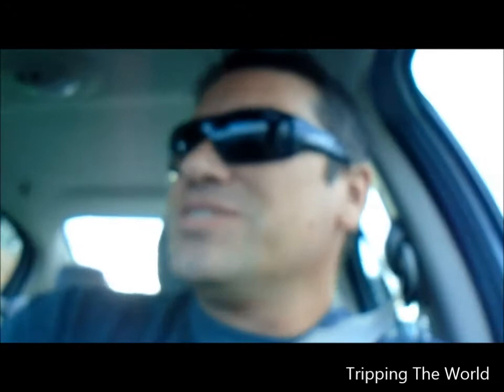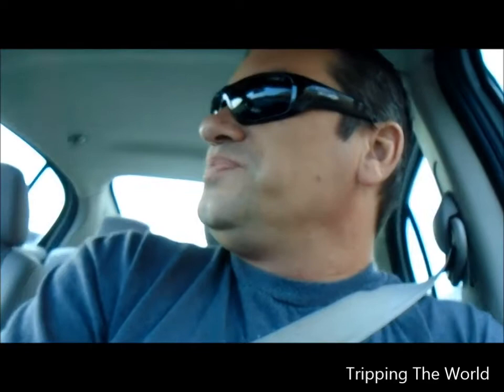Abandoned NASCAR Tracks and Driving on the Milwaukee Mile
Remembering the time that I took Going Yooper and Mrs Yooper on a tour of Milwaukee that had me driving on the famed Milwaukee Mile in a little tiny car with no muffler!

So, I have been seeing this place for awhile now every time I drive to Charlotte and back. The North Wilkesboro Speedway. It was one of the ORIGINAL tracks that NASCAR raced on back in the 40s! But, it has basically been unused since 1996. There were a few random races there around the year 2000, but since then, the place has really started to decay.

Last week, I drove around it and kinda scoped out the scene around the property. I am sure we can get a peek inside if we really want to. There is some real cool looking stuff that is obviously from a time that is long since gone.

Keep your eyes out for the inside tour of the North Wilkesboro Speedway! Coming real soon. Hopefully!